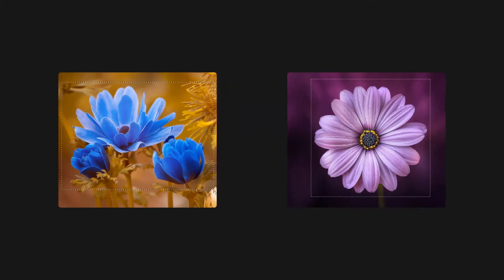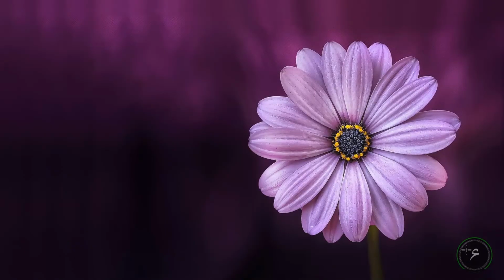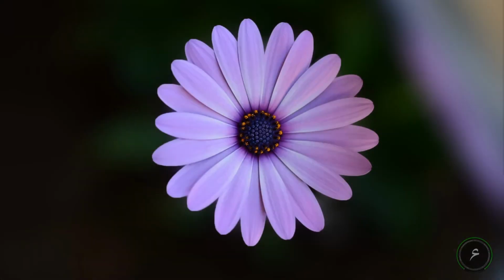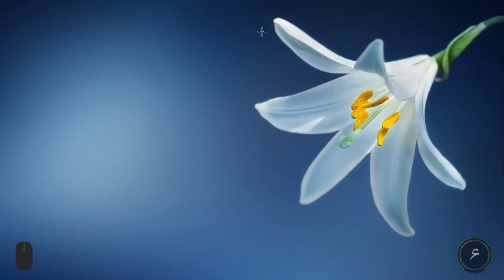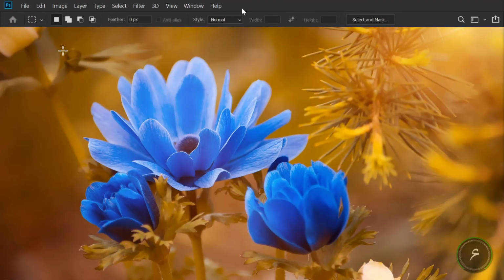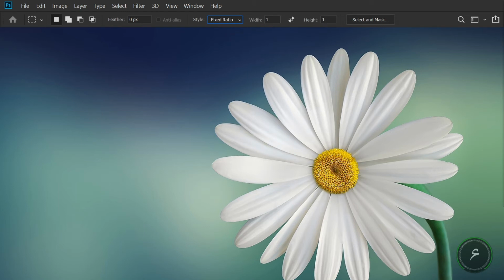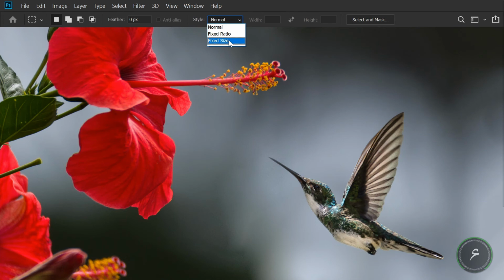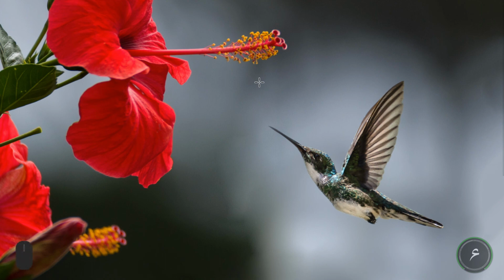Rectangular Marquee Tool | Photoshop Tools | ENG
May Peace be Upon the Guided Ones